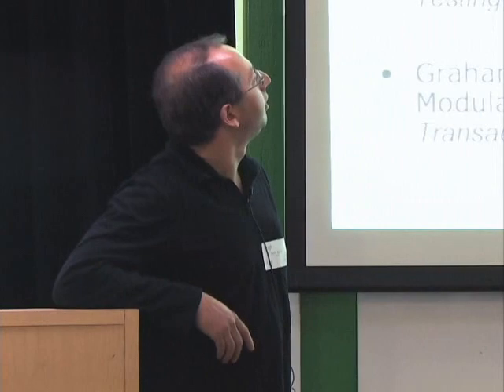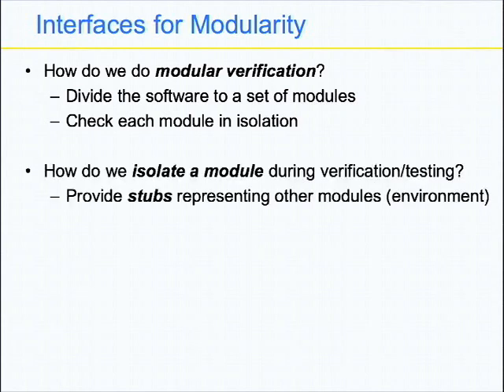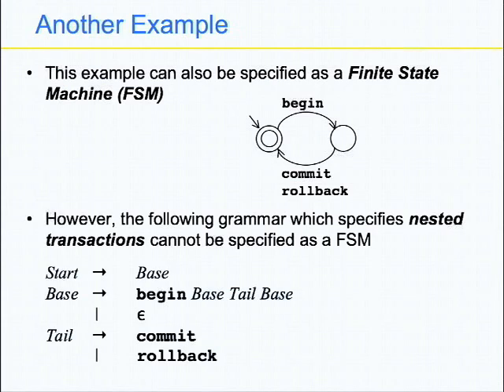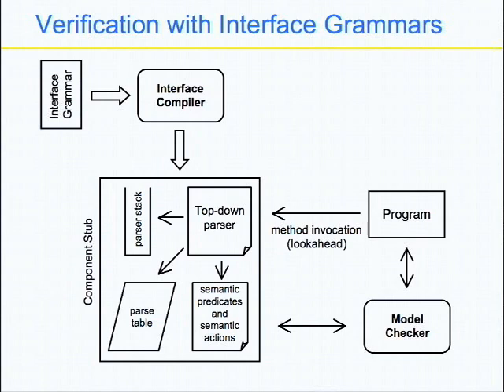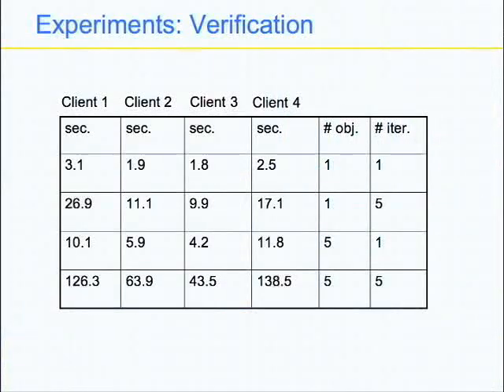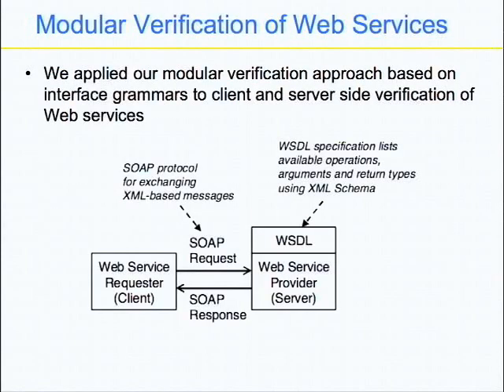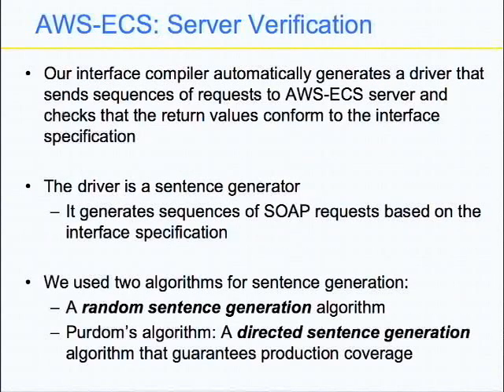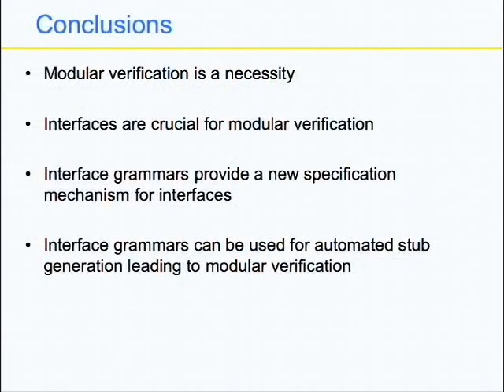Interface Grammars for Modular Software Verification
ABSTRACT

Verification techniques that rely on state enumeration (such as model
checking) face two important challenges: 1) State-space explosion:
exponential increase in the state space with the increasing number of
components. 2) Environment generation: modeling components that are either not available for analysis, or that are outside the scope of the verification tool at hand. We propose a semi-automated approach for attacking these two problems. In our approach, interfaces for the components that are outside the scope of the current verification effort are specified using an interface specification language based on grammars. Specifically, an interface grammar for a component specifies the sequences of method invocations that are allowed by that component. We have built an interface compiler that takes the interface grammar for a component as input and generates a stub for that component. The stub generated from the interface grammar of a component can be used to replace that component during state space exploration, either to assuage the state space explosion, or to provide an executable environment for the component that is being verified.

Speaker: Tevfik Bultan
Associate Professor, Vice Chair